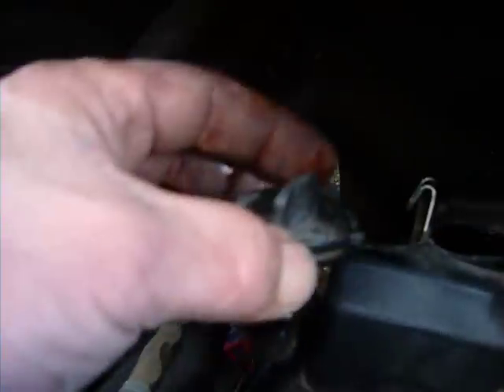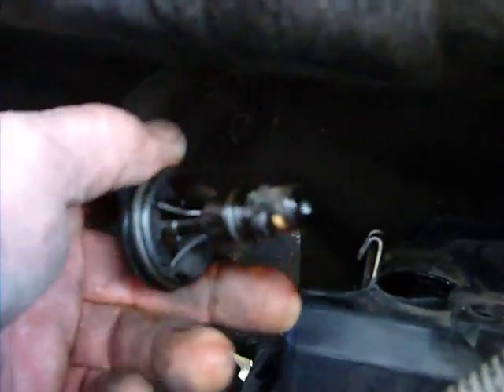Service Bulletin 05 Ram Hemi PCV Location and Treatment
Here we see where the PCV is located on the 05 Series of Dodge Hemi engines and what can be done to correct for this vacuum leak.